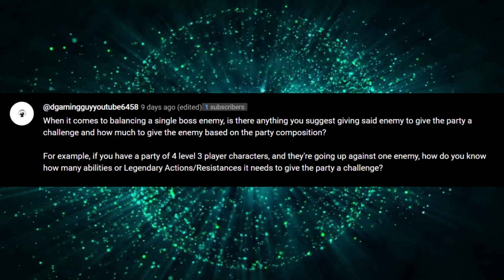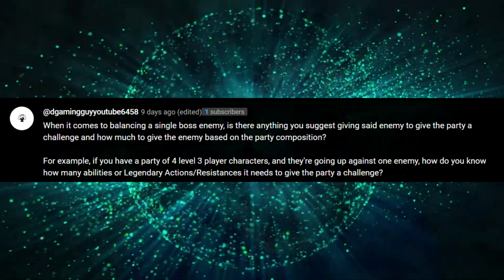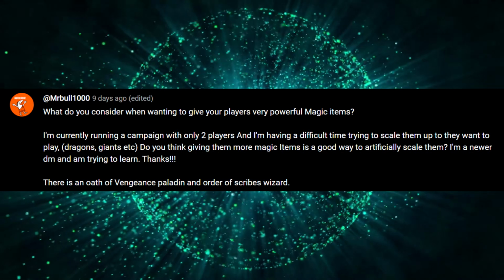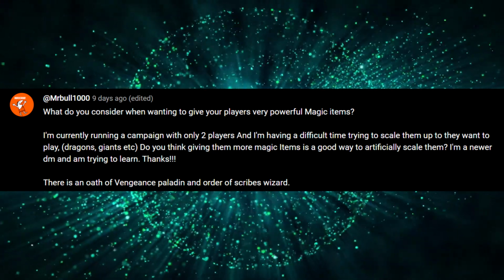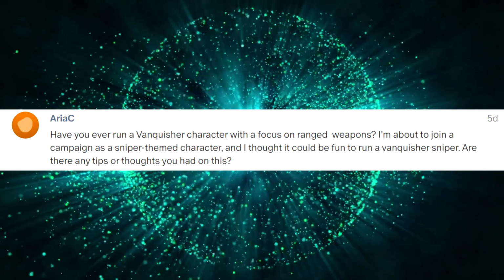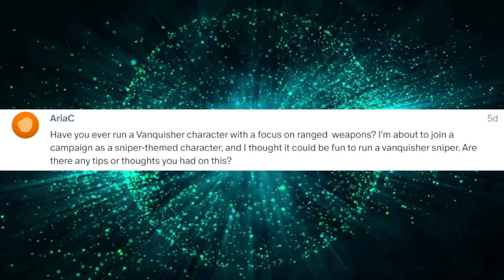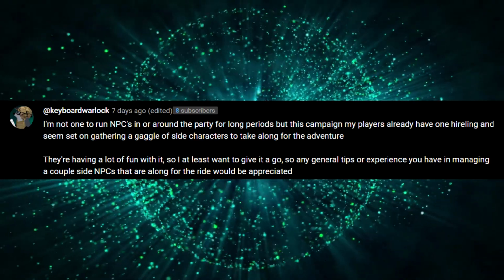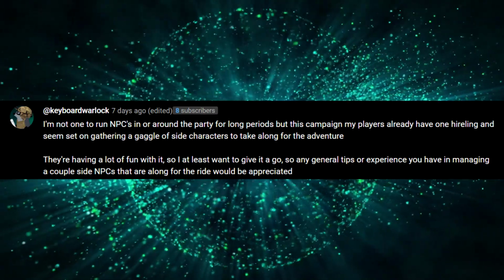Magic Item Balancing, NPC Followers, and More | GM 911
New update just dropped. Don't worry, the lighting and background will improve.

Use this code for 4 FREE WEEKS at any tier: ENTERTHEDUNGEON

Here is a google form to request videos, give feedback, etc.